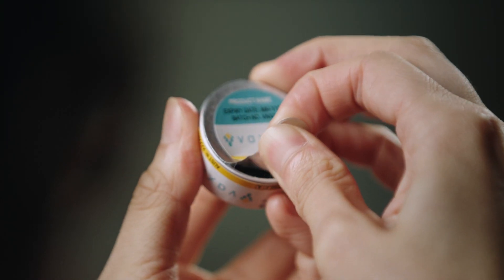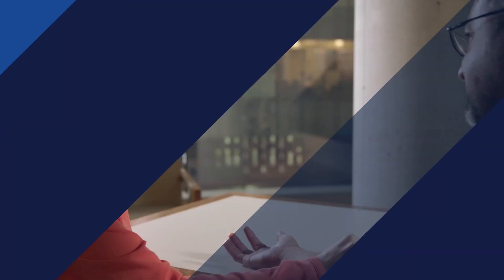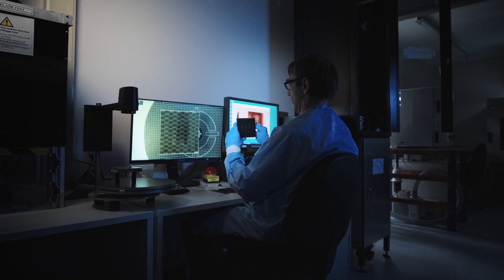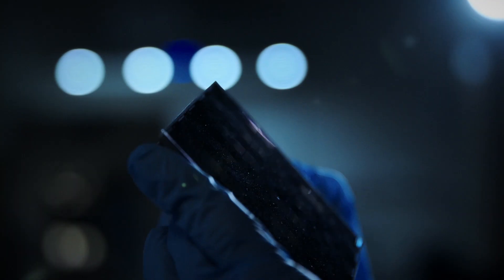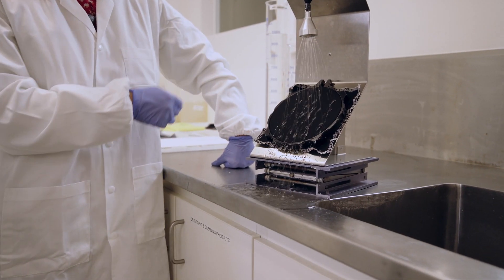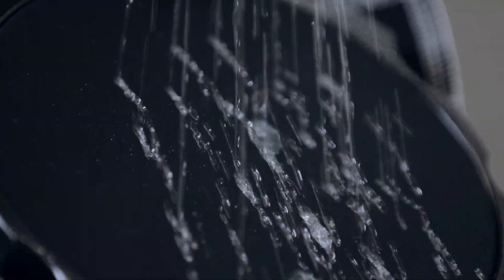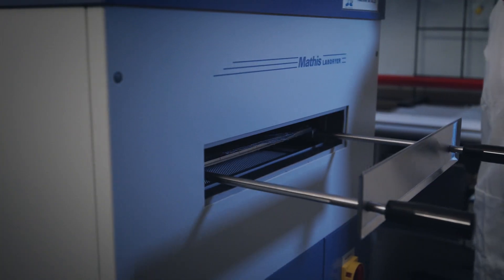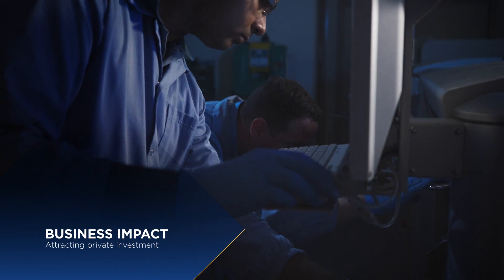R&D Tax Incentive Mashup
Four Australian businesses talk about how the R&D Tax Incentive has helped them to innovate and grow.